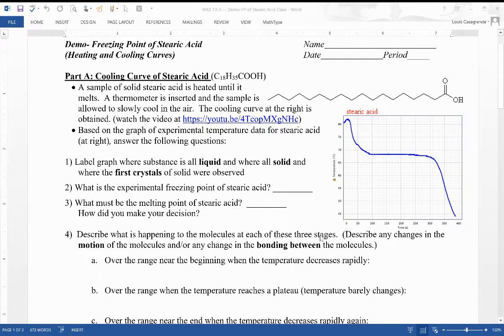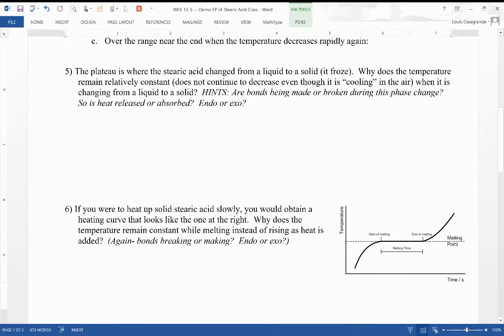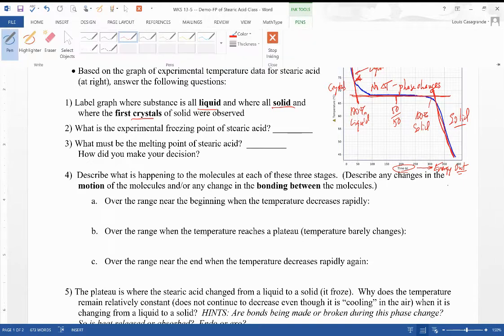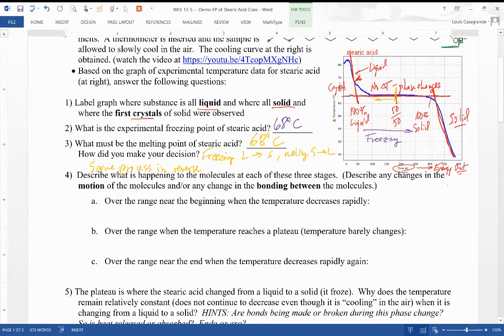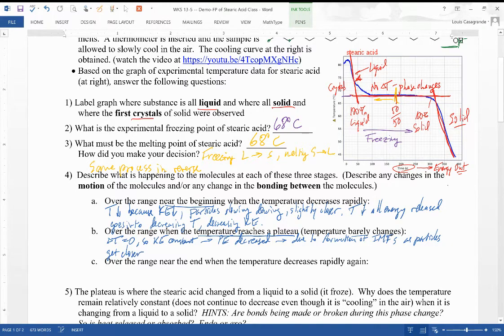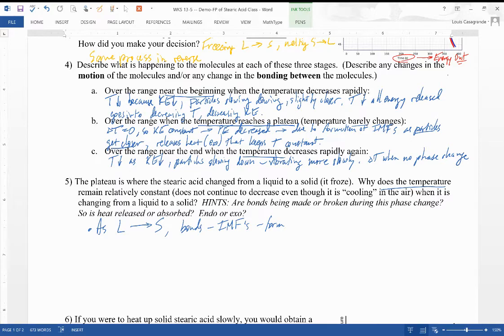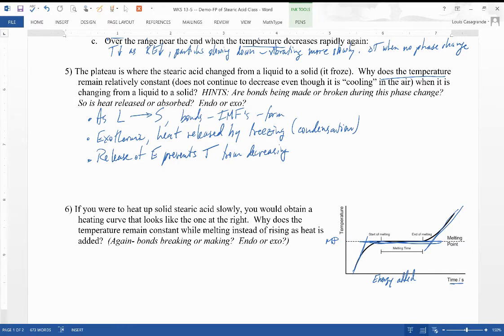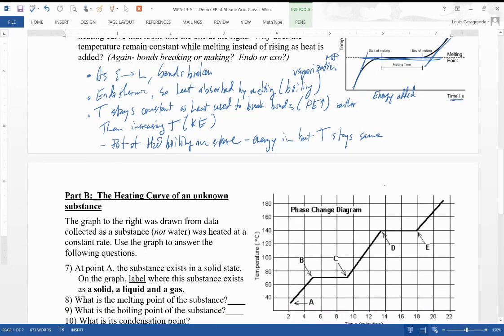Notes 13 5 -- Heating & Cooling Curves